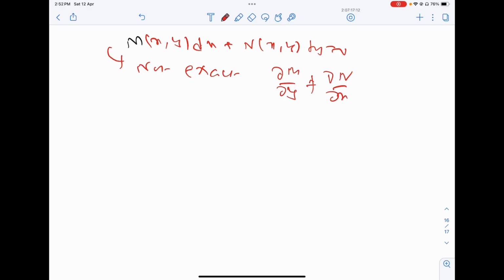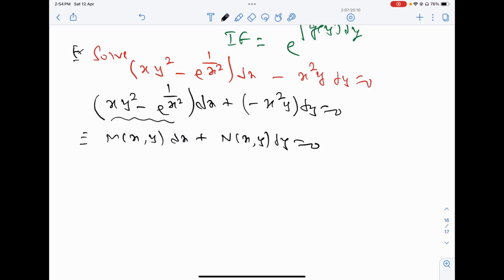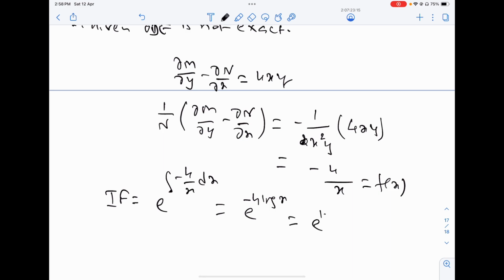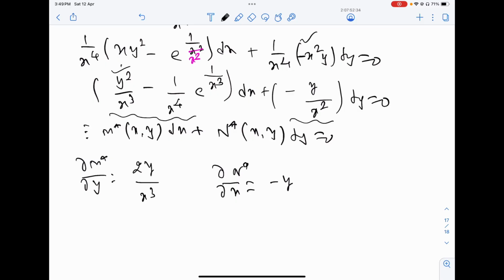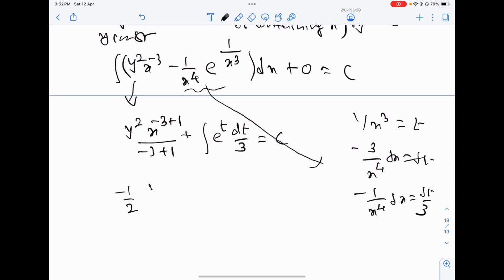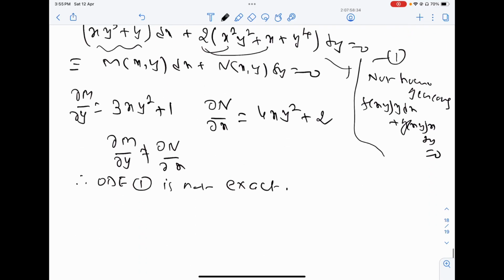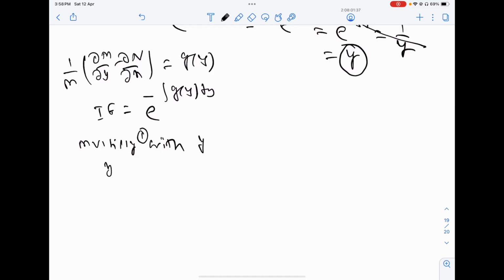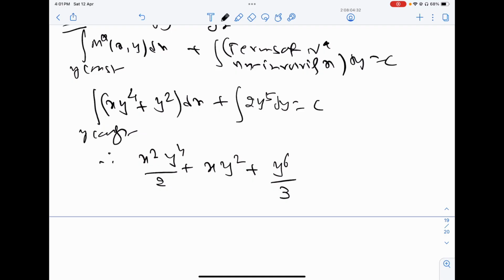Non exact Other two IFs-1